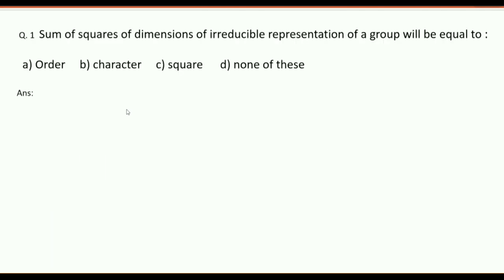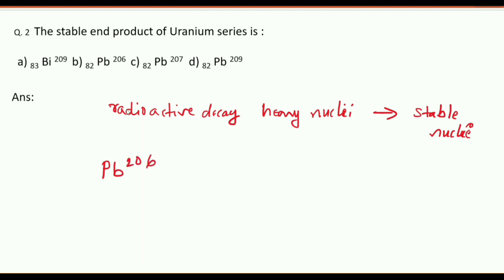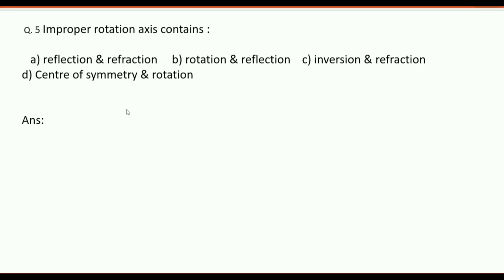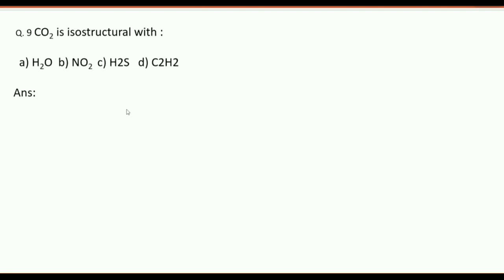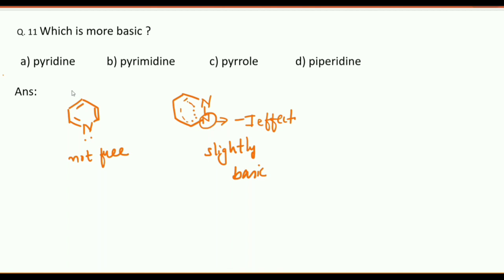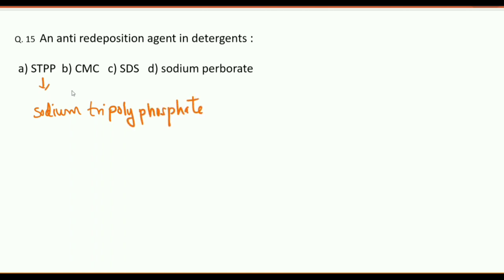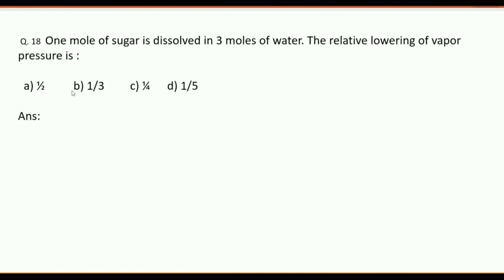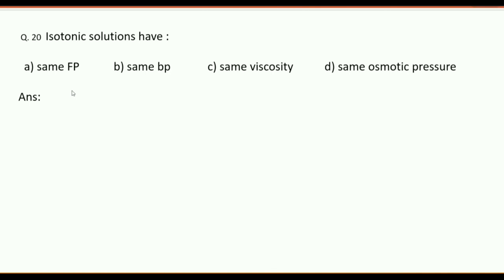Scientific officer chemistry FSL | kerala psc previous year questions | explanation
Scientific officer kerala psc questions discussed in detail.